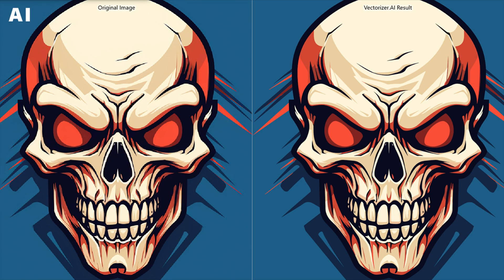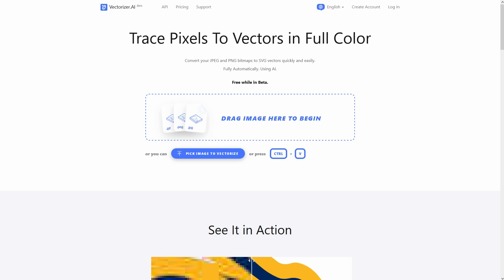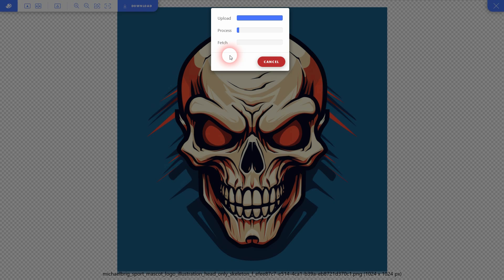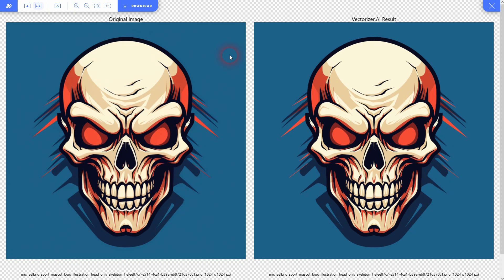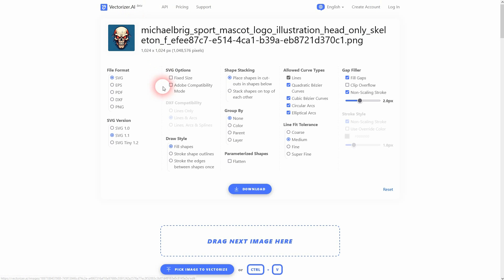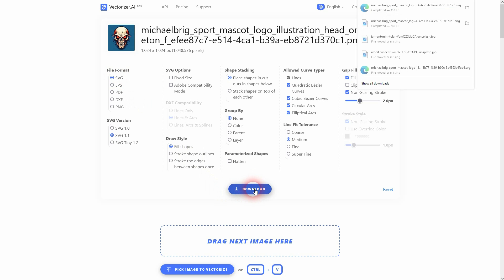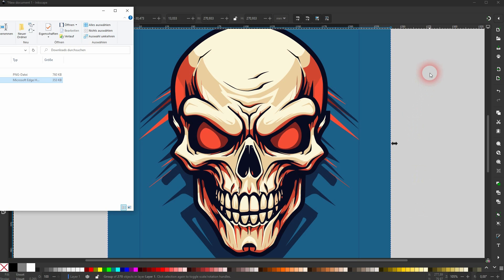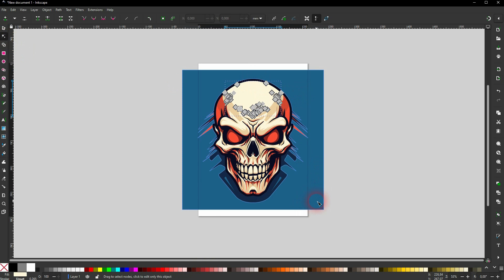How to Vectorize an Image with AI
In this tutorial I'll show you how to vectorize images with AI for free.
Update 1/2024: They changed the payment plan. The software was free, but isn't anymore.